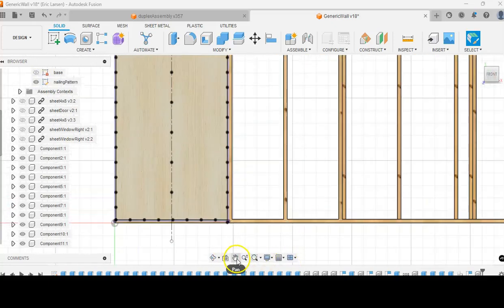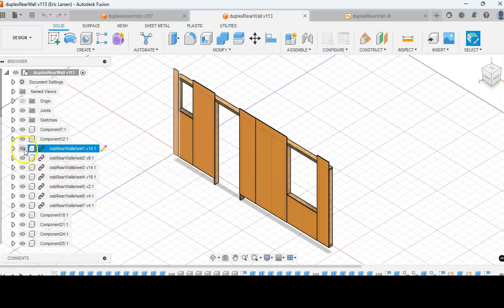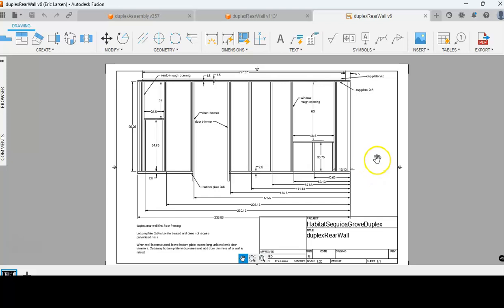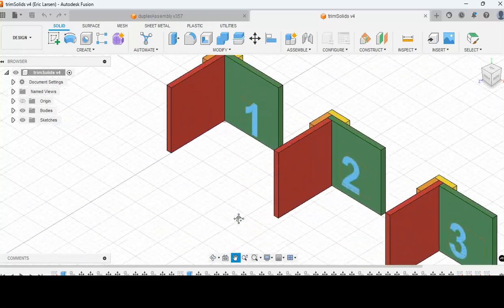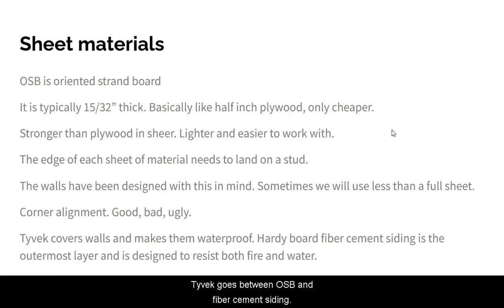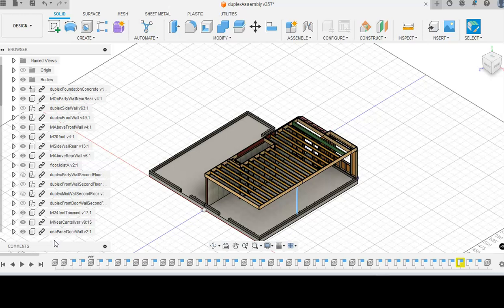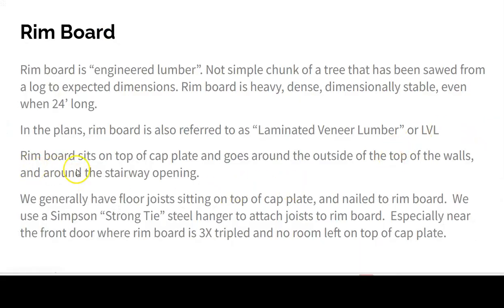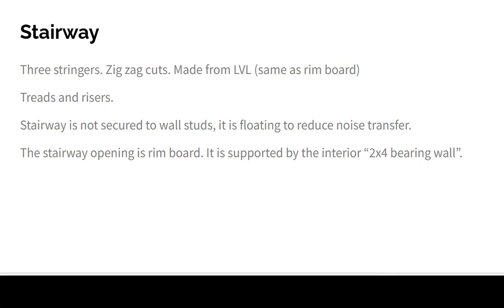video2Edited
This is the second in a three part video series about construction of a duplex building in Hayward California.